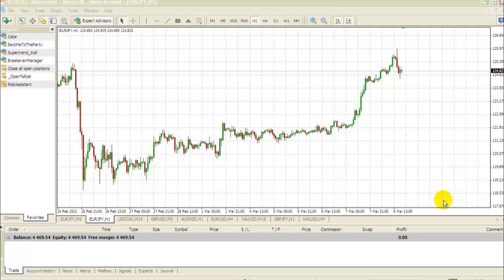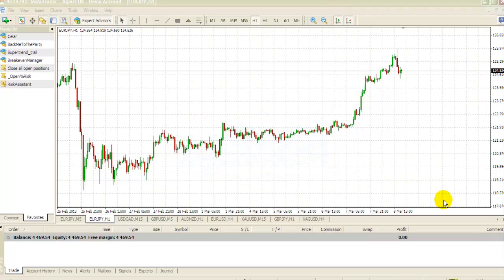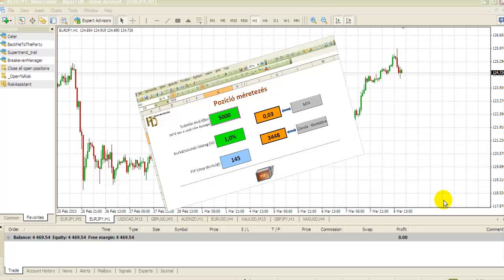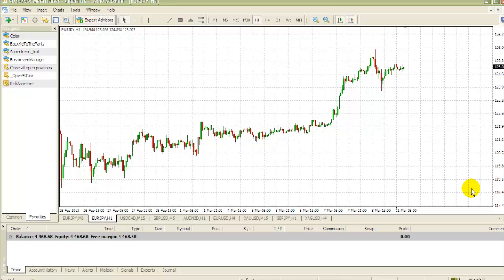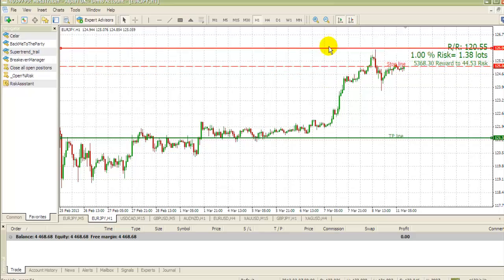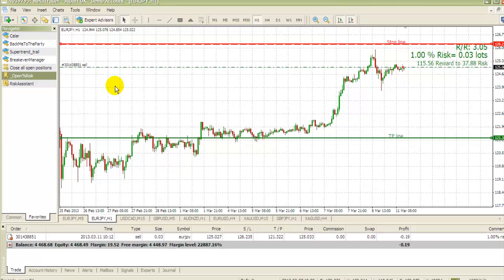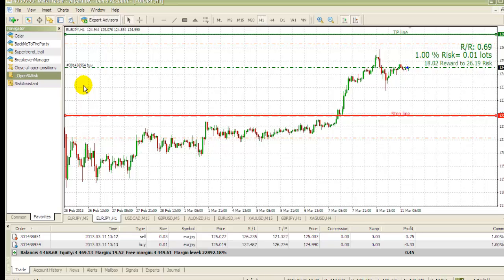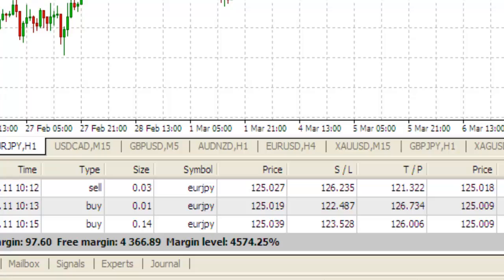Forex trading tools: Risk Assistant Indicator and script pack for MetaTrader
Introduction to Risk Assistant. The handy asset, that helps your manual trading while you trade risk managed trend following trading strategy.